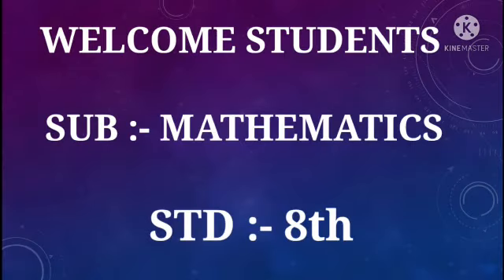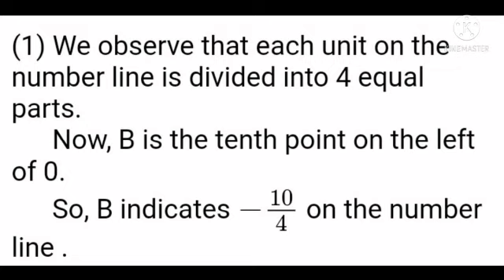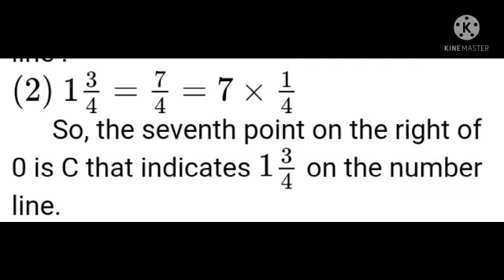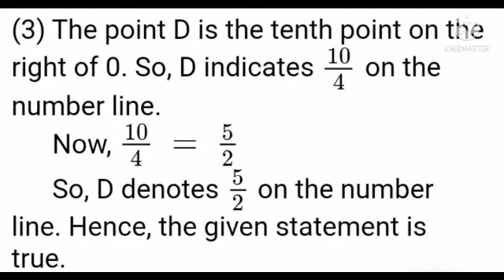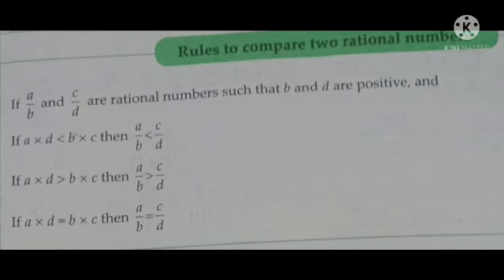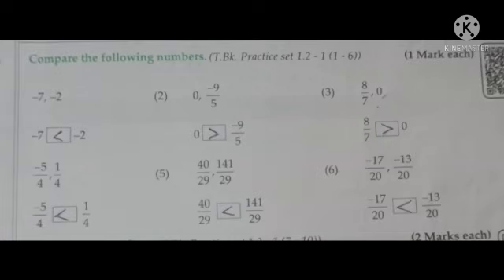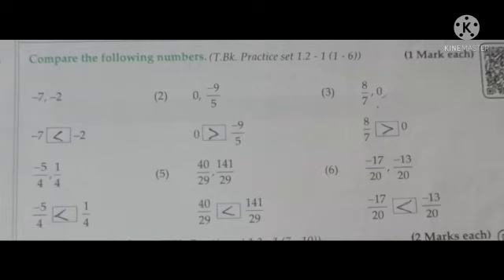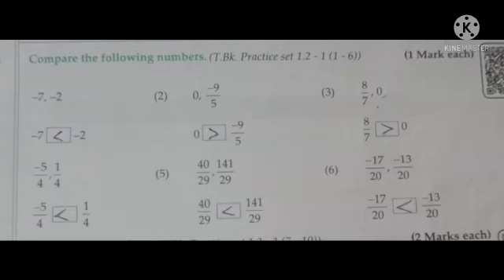Std:8. Sub: Maths. Chp: 1.1. Rational and Irrational numbers. Part-3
Video on  Rational  and Irrational  numbers